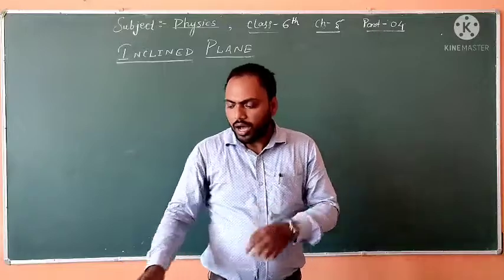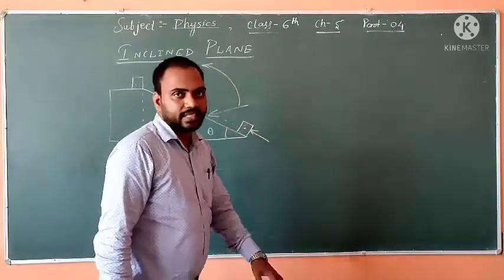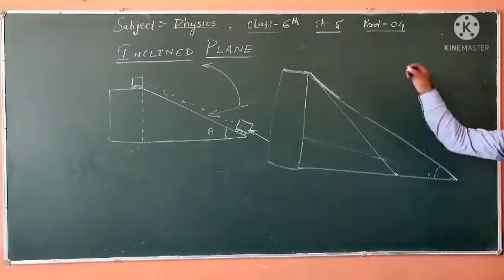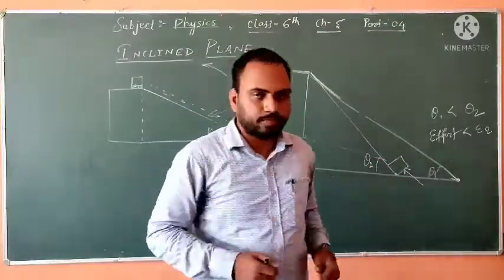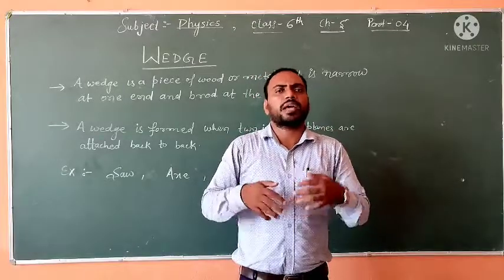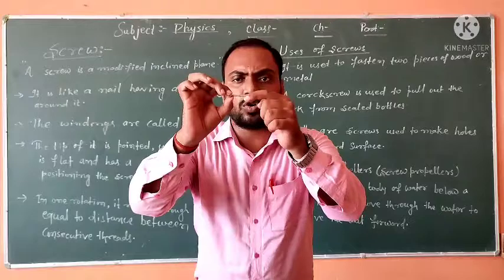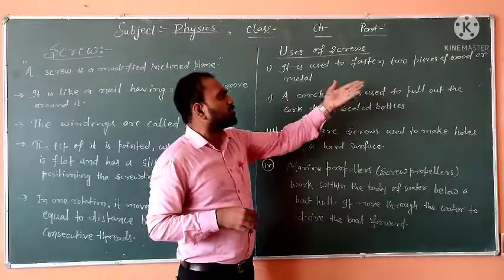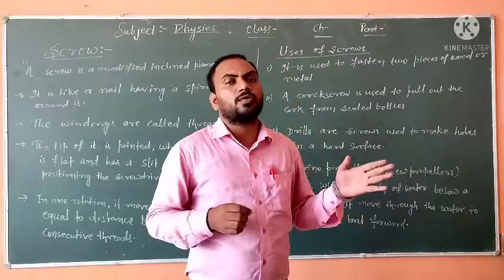physics, class-6th, ch-5, part- 04